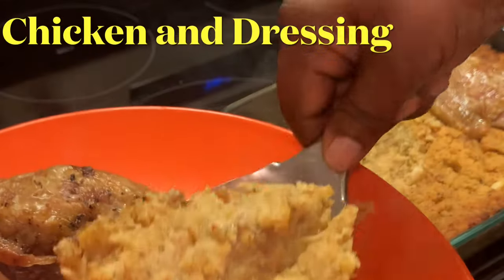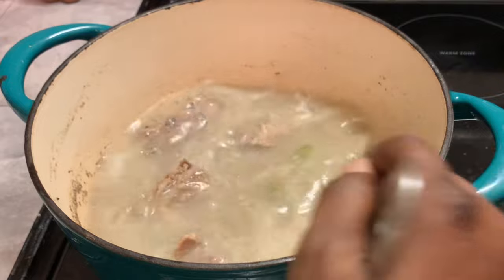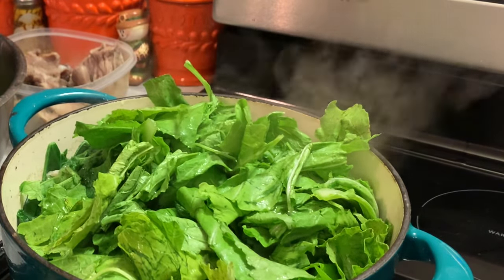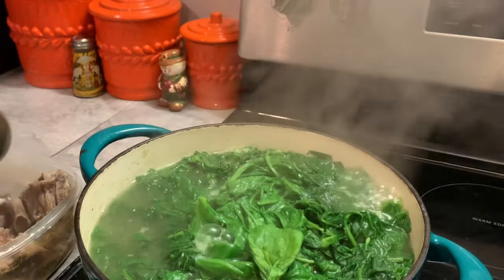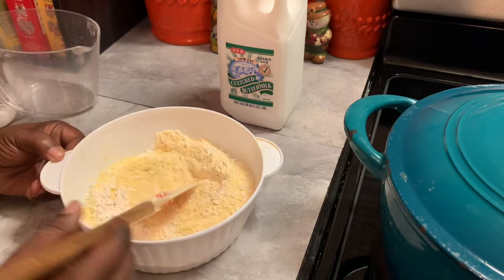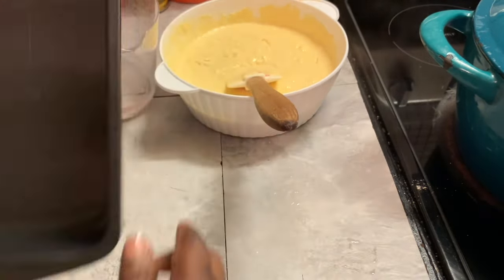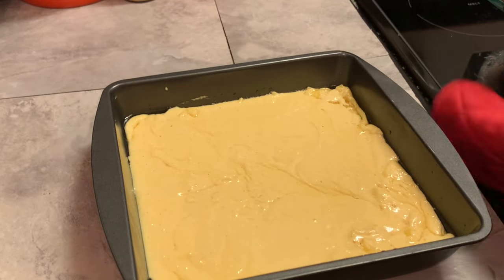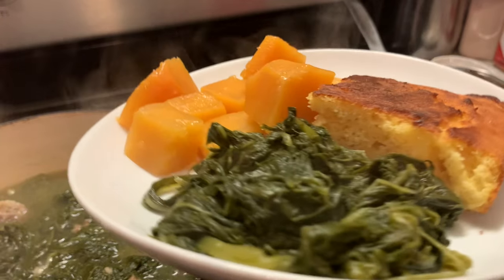Old School Turnip/Mustard Greens with Oven Baked Cornbread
Hello Everyone! Today I’m cooking turnip greens and oven baked cornbread.

Oven-Baked Cornbread

1 Cup Yellow Cornbread
1 Cup all purpose Flour
2 Tablespoons Baking Powder
1/2 teaspoon Salt
2 Eggs
2 Tablespoon Cooking Oil
1 cup Buttermilk
1/2 Cup  Water
Baked until golden brown